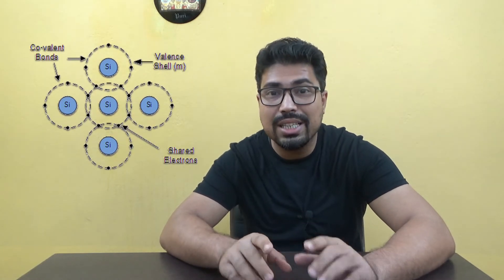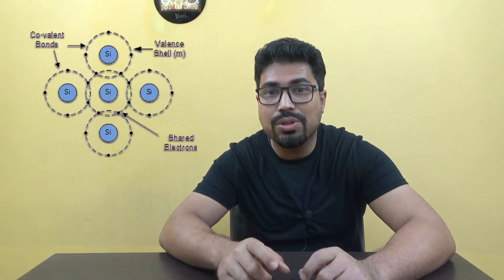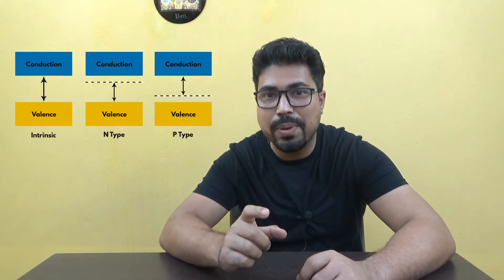Why Doping is done in Semiconductors | Why doping is used | Electronics Interview Questions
In this video, I have discussed why doping is done in semiconductors.

Doping is the process to add impurities to an ideal semiconductor. Because of doping, the conductivity improves and the bandgap (Between Valence and Conduction) gets reduced in semiconductors.